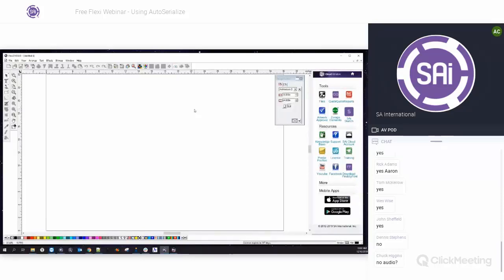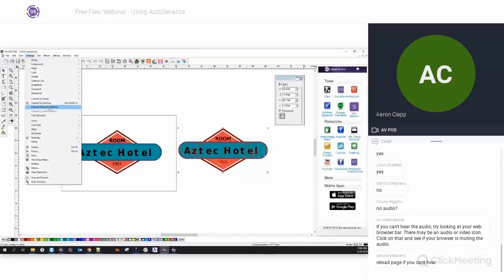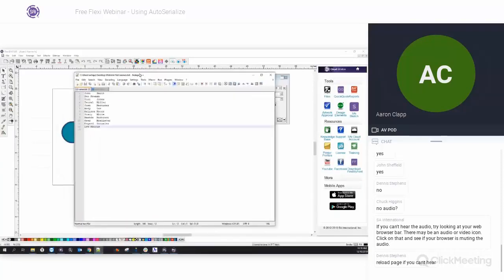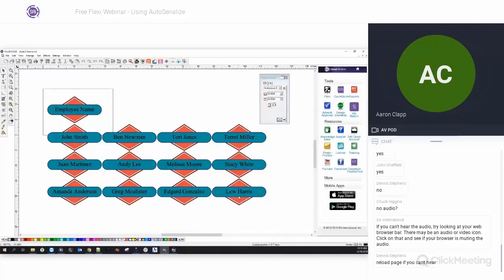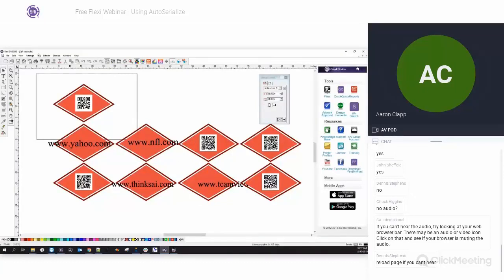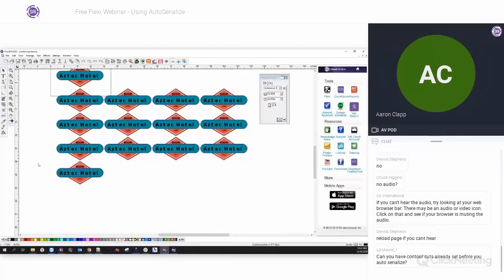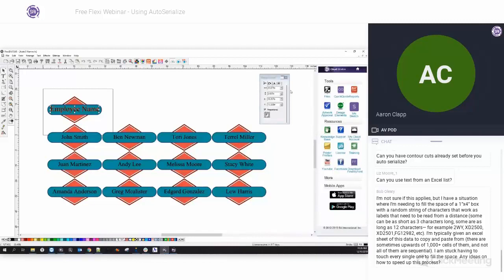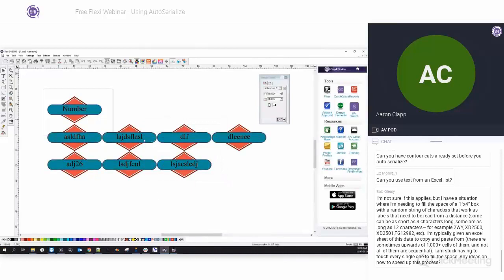Flexi Webinar - Using AutoSerialize (December 10, 2019)